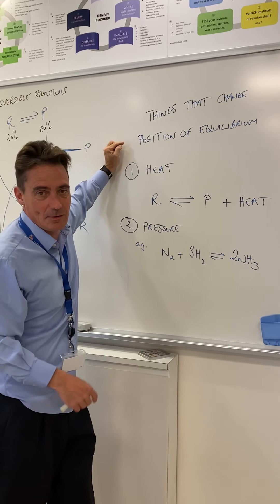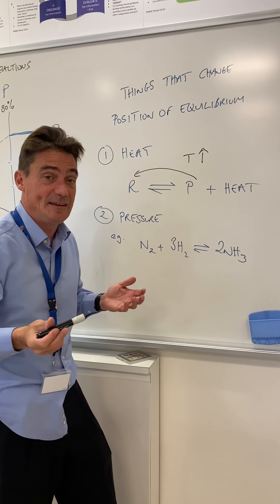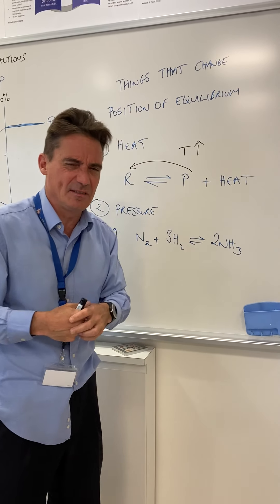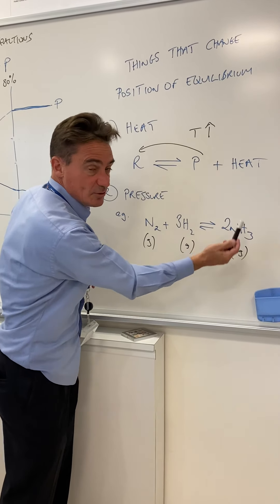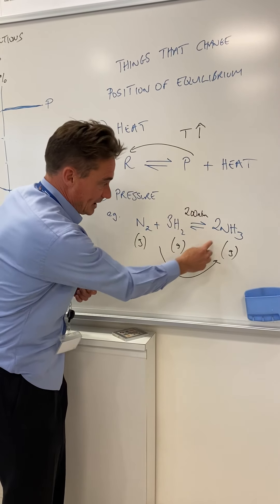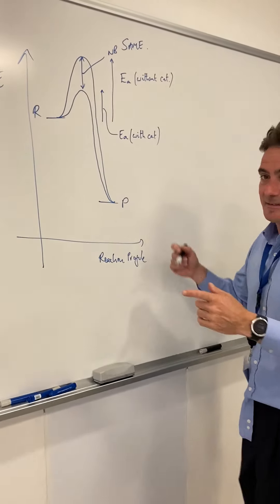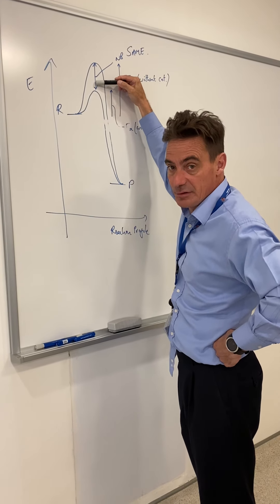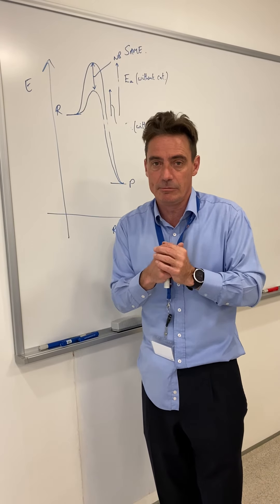Quick reminder AS Things that change position of equilibrium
AS quick recap of conditions that can change the position of an equilibrium